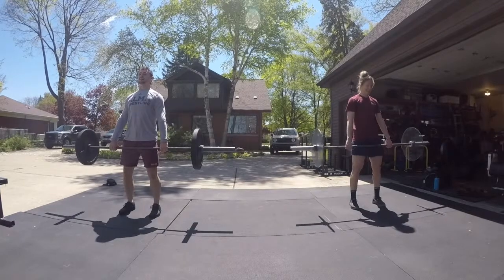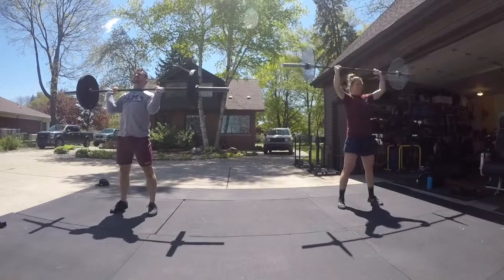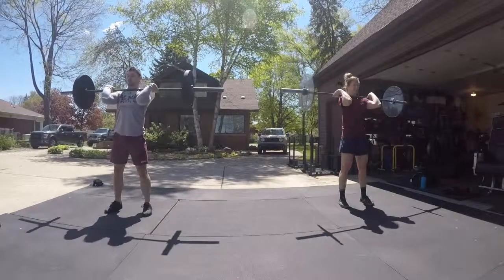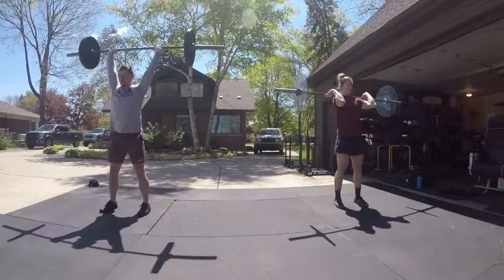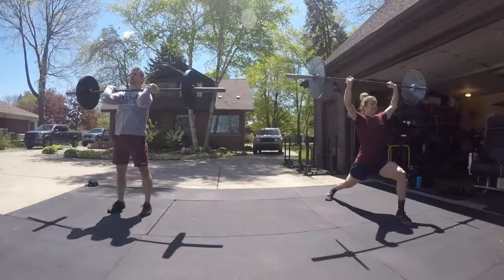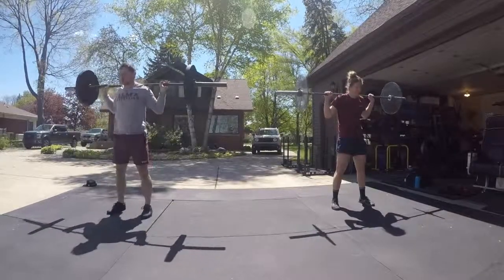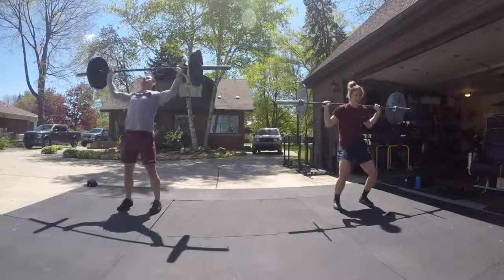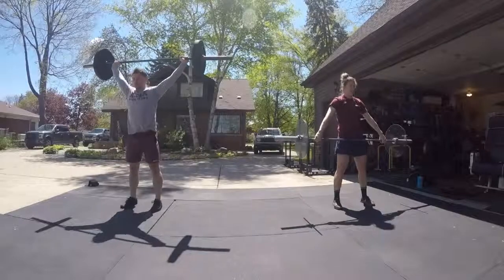Barbell Skill Fletch and Megan #2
HyperFit USA home of CrossFit Ann Arbor